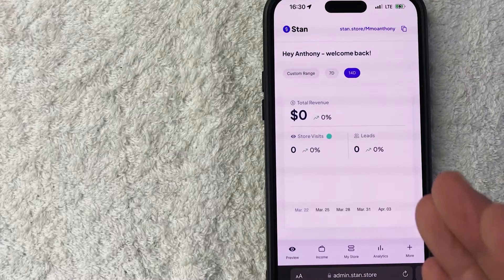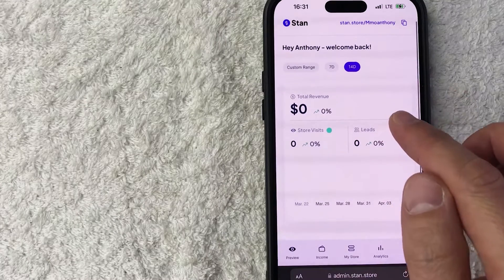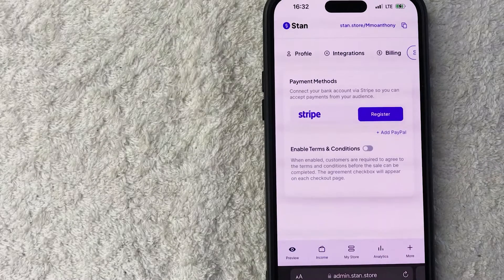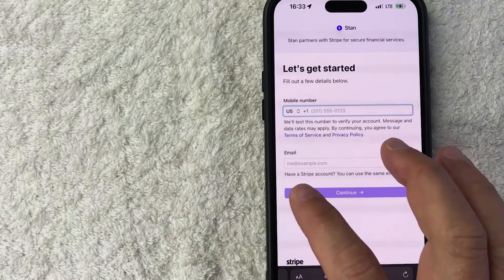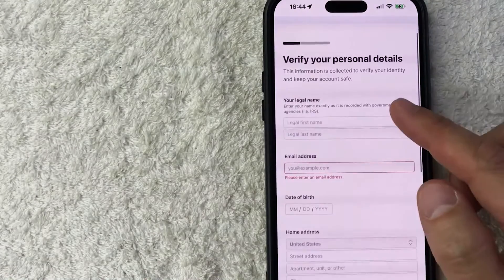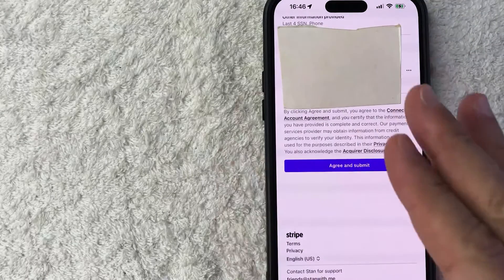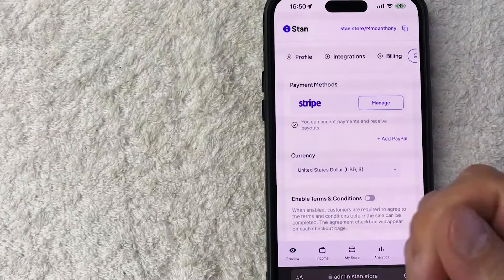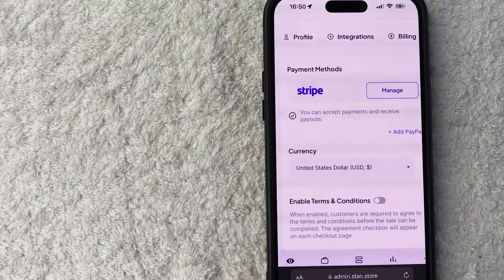✅ How To Connect Or Add Stripe To Stan Store Account 🔴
Stan is the easiest way to make money online. All of your courses, digital products, and bookings are now hosted in your link·in·bio.

One Tap Checkout
You shouldn’t have to go through hurdles just to sell your product. Stan brings the entire checkout process into your own hands.